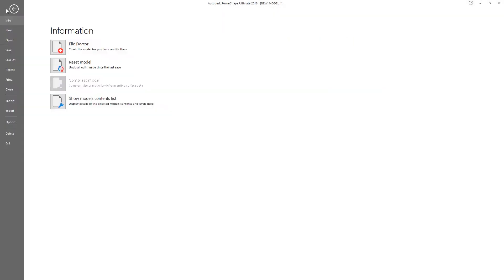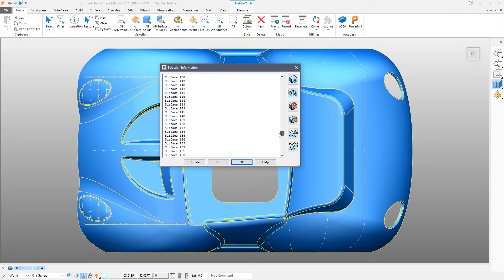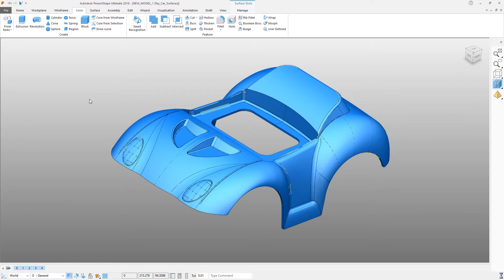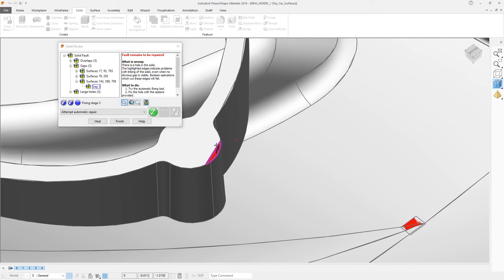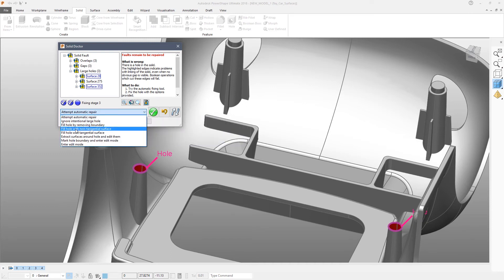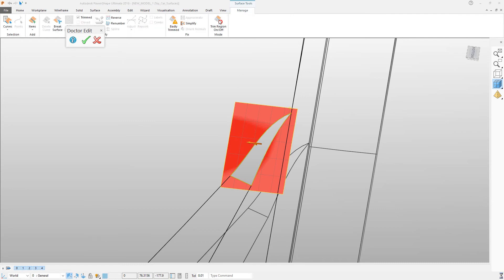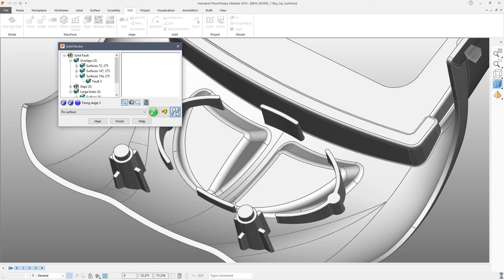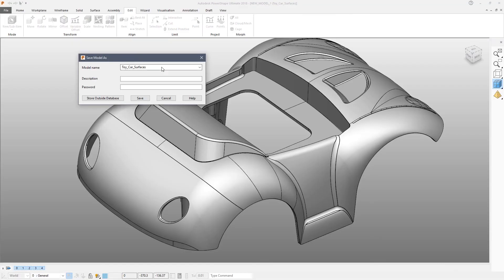PowerShape 2018 Getting Started - Tutorial 1 - Import and repair CAD models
Tutorial 1: See how to import 3rd party CAD models then use PowerShape's Solid Doctor tools to find and fix common faults.

Video highlights:

* Import an .IGES file
* Creating a solid
* Fault identification
* Solid Doctor automated repairs of
* Poorly trimmed surface
* Model gap filling

Video Duration: 10:46